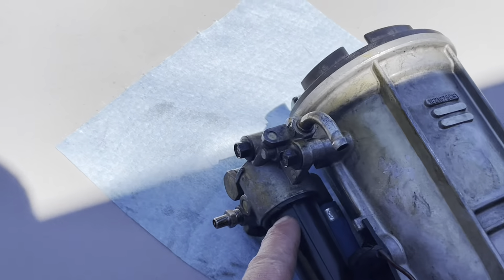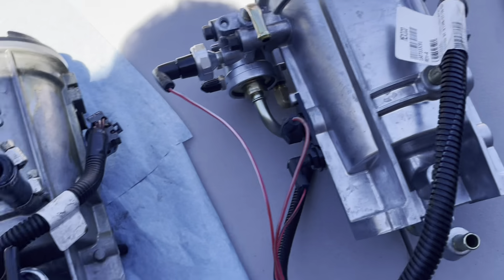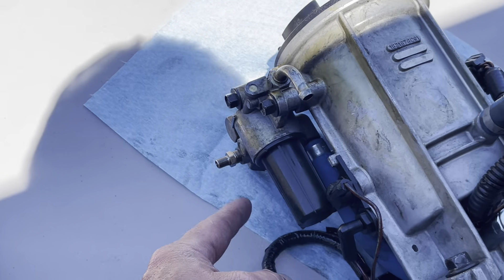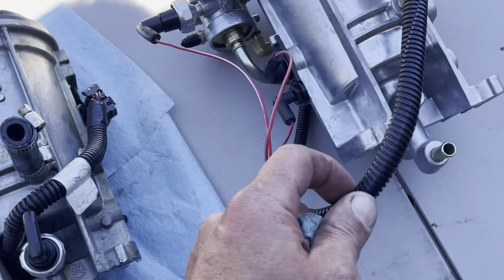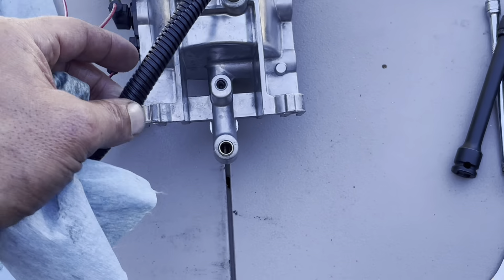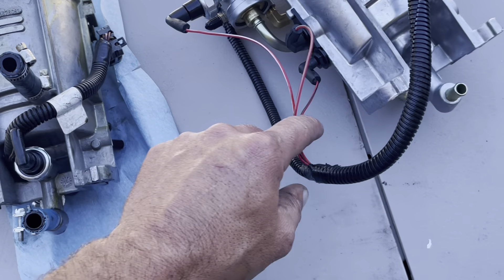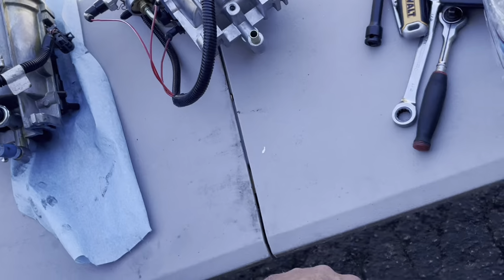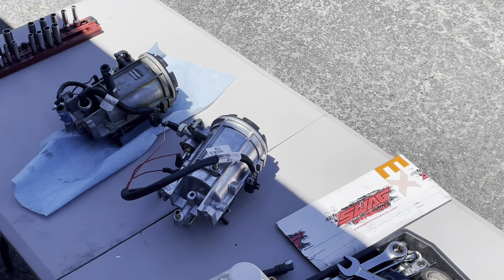Ford 7.3 Powerstroke Fuel Bowl Replacement - Real time removal and Installation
In this video, I am removing my fuel bowl from my 94.5 model truck and installing a newer style 96 fuel bowl. After 280,000 the factory fuel bowl had a small leak in the bottom of it. I did my research to check the interchangeability between years and I purchased the new one from Swag diesel.

Overall, the most difficult part of this job is getting to the hose clamps. If you have new hoses and clamps, don’t be afraid to cut the lines mainly the lower fuel bowl to fuel pump and the upper fuel bowl to fuel pump hose.

I’￼ve had the pump and bowl out before and when I reassembled, I put all of the hose clamps easy to get to, highly recommend that!

Don’t be afraid to send a message. If you have any questions, the job looks daunting at first, but it’s quite smooth, you got this!